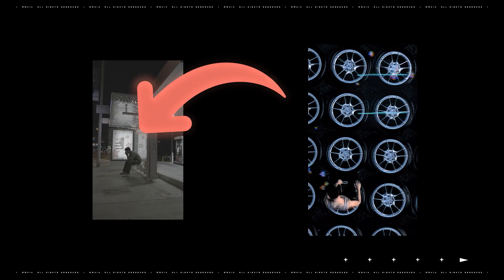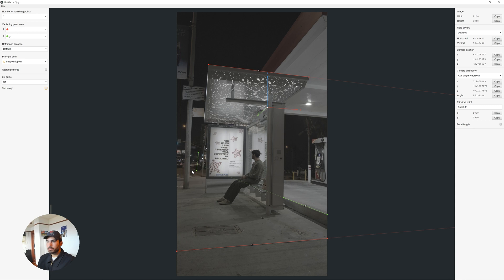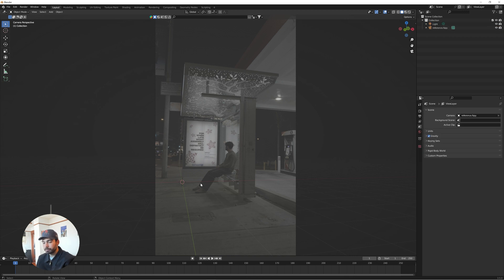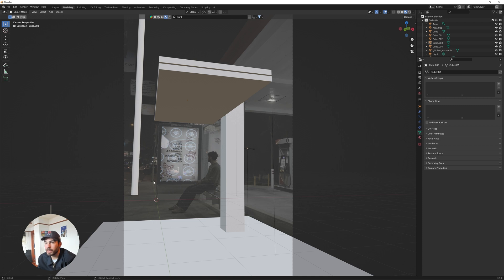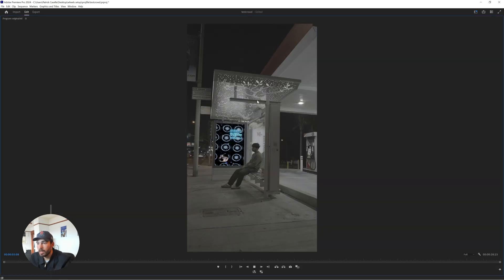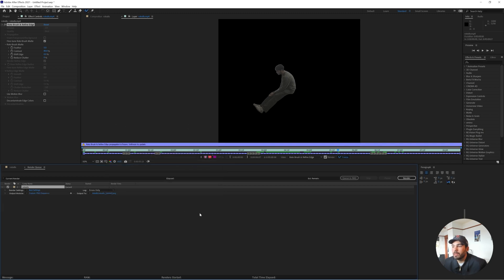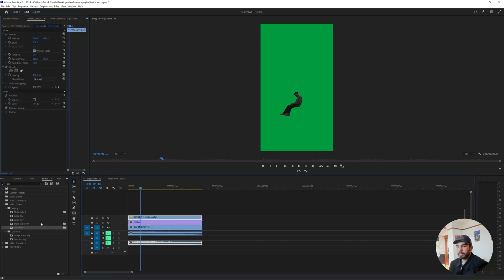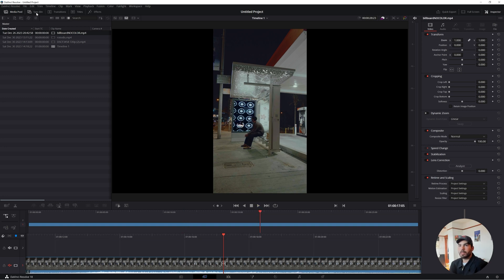Replace ANY screen in Blender (Animated Video Billboards) | CGI Composite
Happy New Year! I'll show you how to take existing footage and composite a video screen anywhere within the environment using Blender, After Effects, and RunwayML. Beginner friendly! No green screen needed!

Timestamps:
00:00 - Intro
00:22 - Grab Frame + Setup
01:08 - 3D Image Projection (fSpy)
03:32 - Importing Video + Scene Creation  (Blender)
09:23 - Layering The Videos
10:20 - Rotoscoping Method #1 (AE)
12:35 - Rotoscoping Method #2 (RunwayML)
13:52 - Keying and Final Layering
15:46 - Color Adjustments
17:07 - Outro